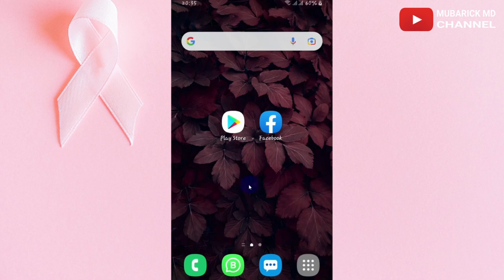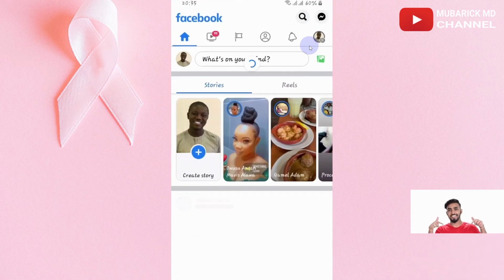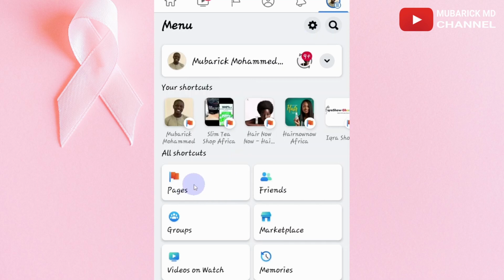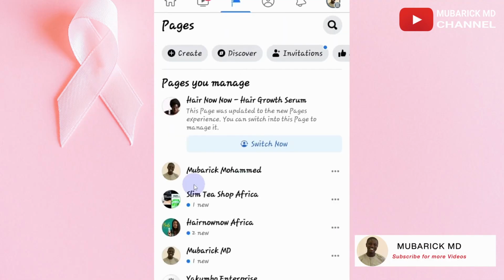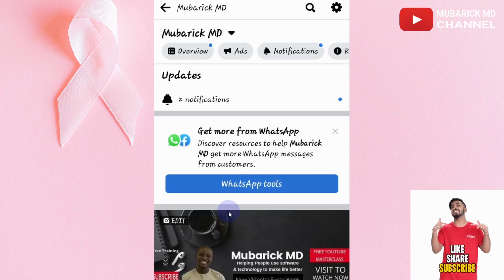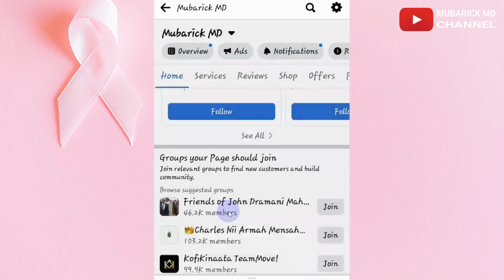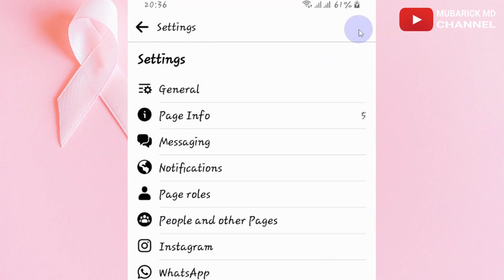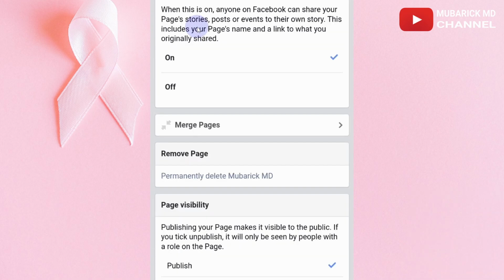How to delete Facebook Page Permanently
Learn How to delete Facebook Page Permanently.

Delete Facebook Page Permanently and Facebook Page Delete.
Delete is a tutorial video.